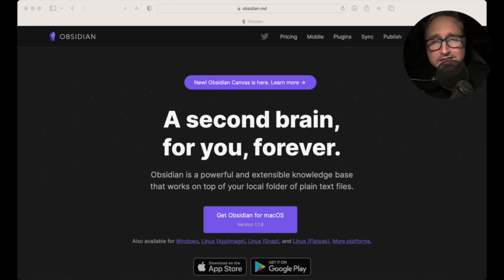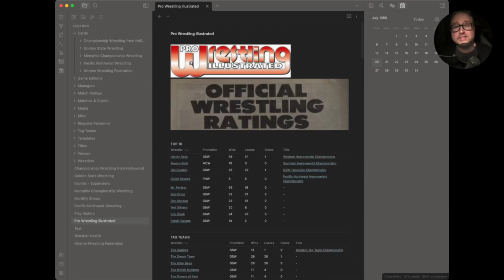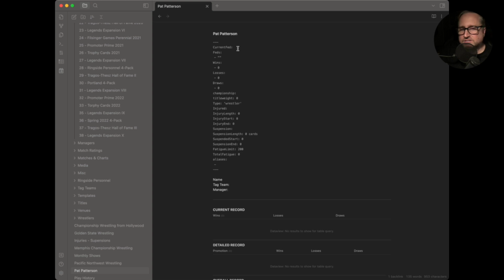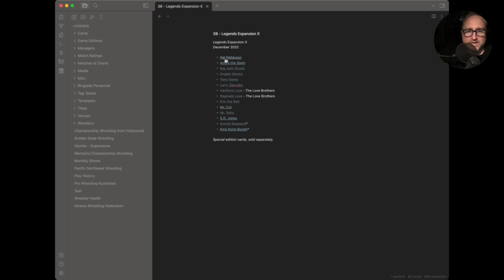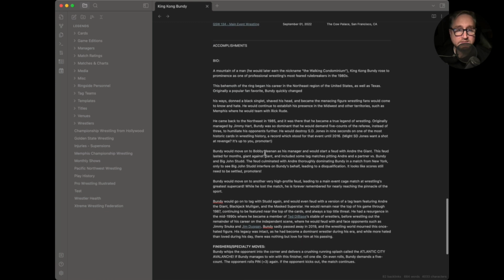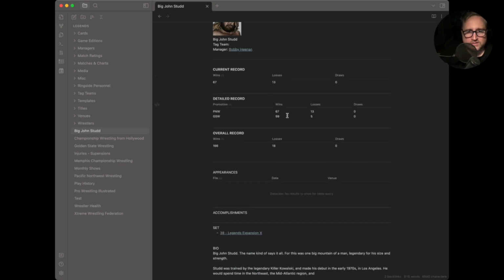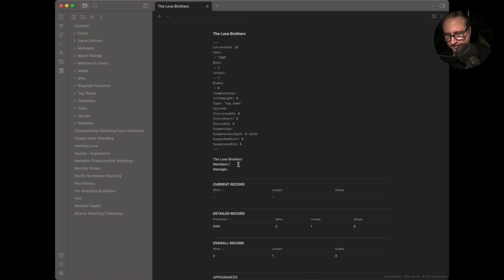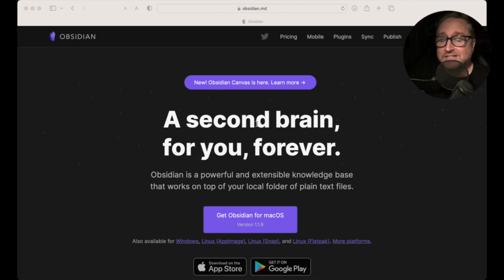Adding Wrestlers to Obsidian Promoter Toolbox Filsinger Games Legends of Wrestling Champions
In this video I show how to add wrestlers to your Obsidian Vault to be able to start to track them.  Let me know if you'd like more Obsidian Videos.

Obsidian Plugins I recommend (and have installed to use the above Vault):
Advanced Tables
Buttons
Dataview
Calendar
Fantasy Calendar
Dice Roller
Templater

Produced by
Saturday Morning Media